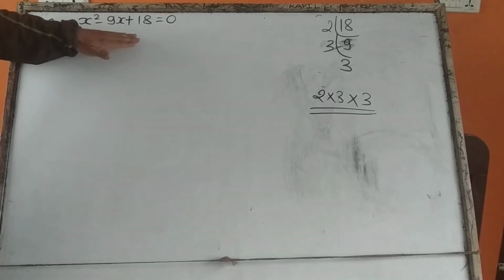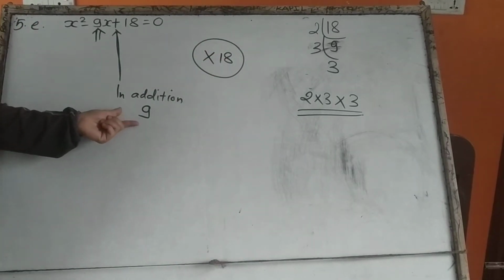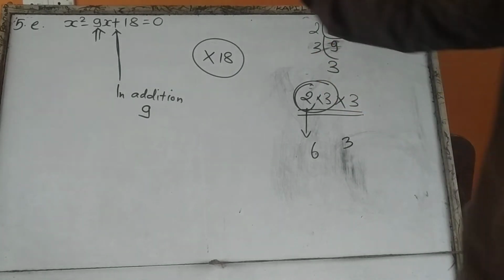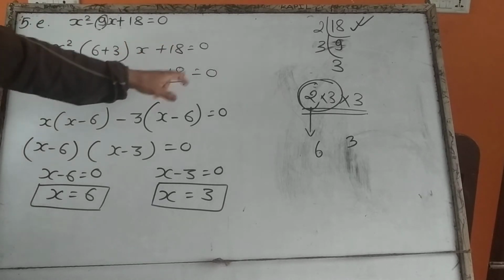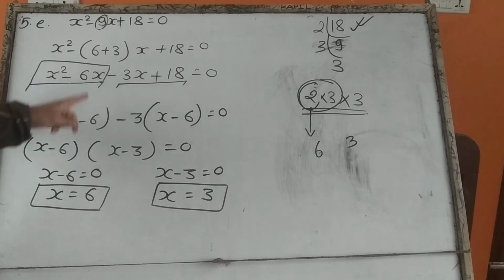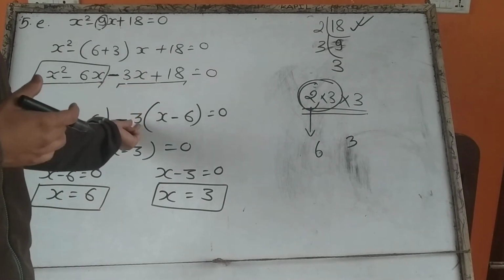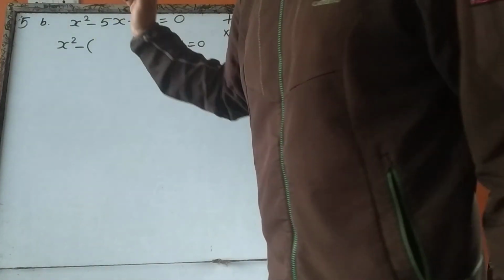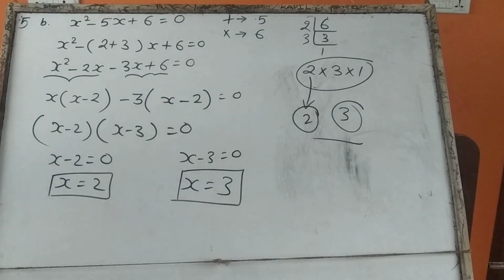quadratic eqn solving